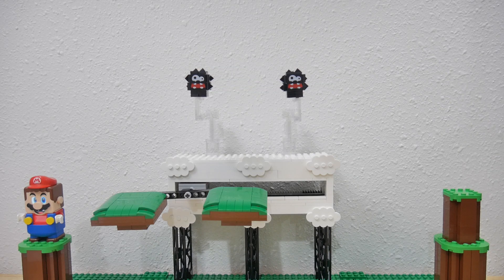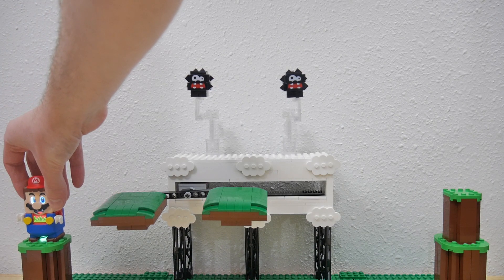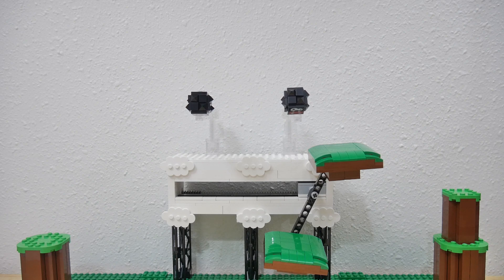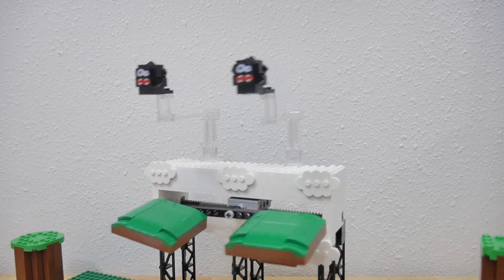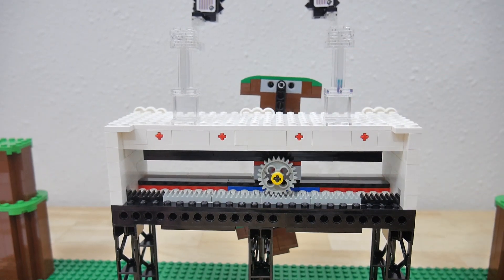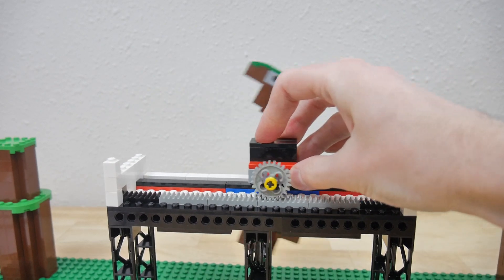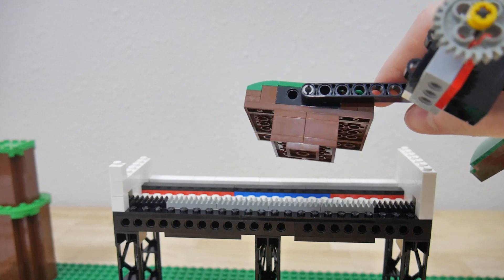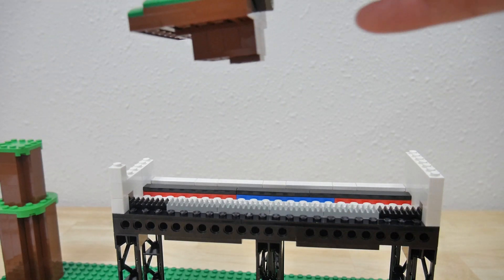LEGO Super Mario MOC - Lift Platforms and Fuzzy Level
Custom mechanical LEGO Mario level with rotating platforms for Mario to jump on, and defeat Fuzzies. Includes demonstration of internal Technic mechanism that makes it work.